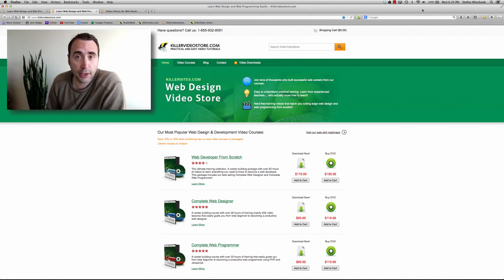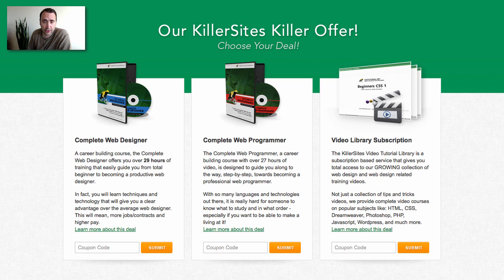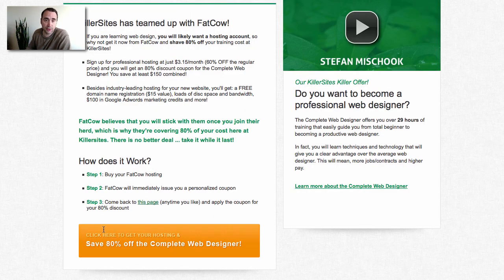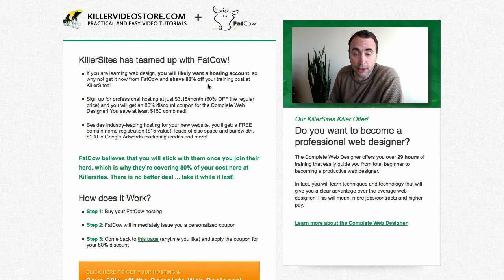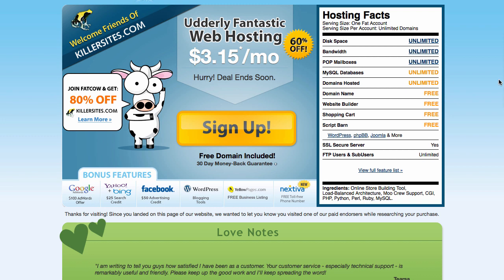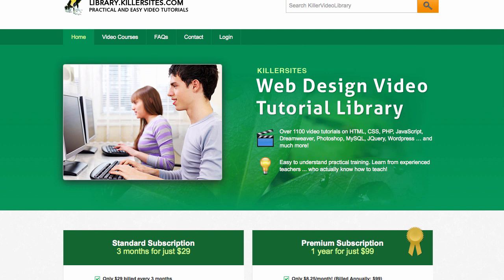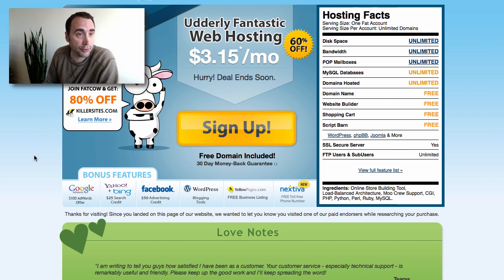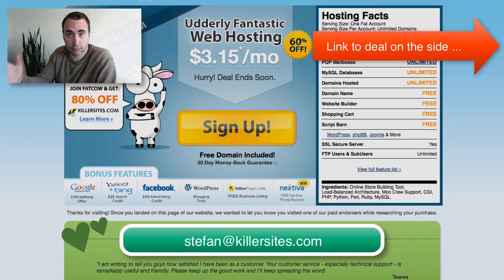killersites video training package offer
Your total cost: $20 + $3.15/month for hosting - that's it!

Yes ... a little shameless promotion but truly an amazing deal. Let Fatcow pay for your education. Take advantage while they are still into it.

Thanks!

Stefan